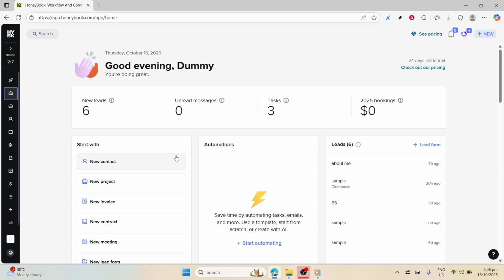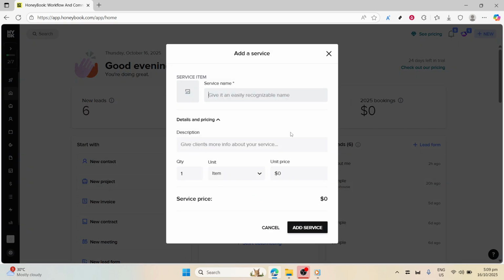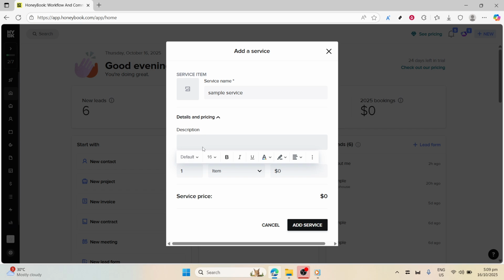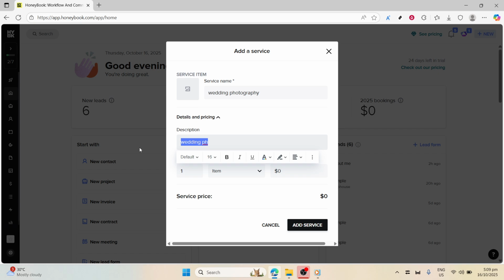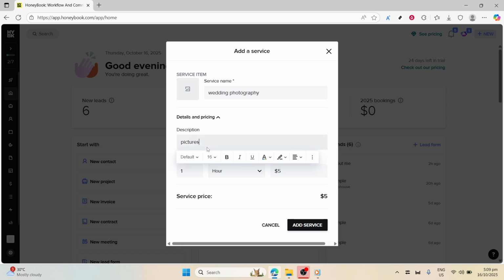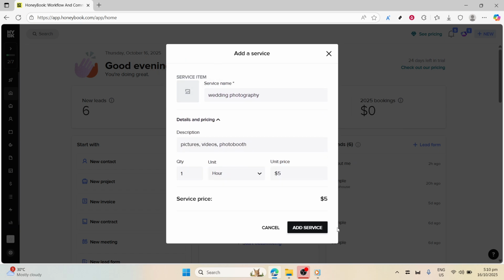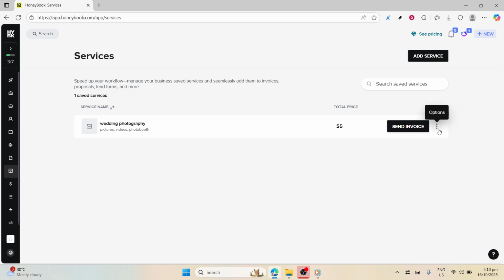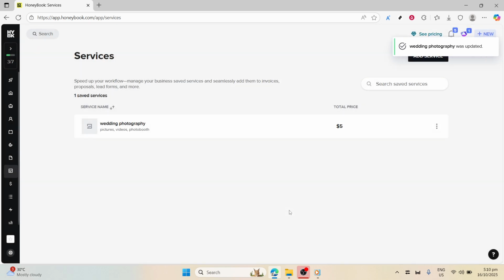How To Set Up Your Services In HoneyBook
ChatGPT said:

🛠️ Learn how to set up your services in HoneyBook — organize your offerings, set clear pricing, and streamline client bookings effortlessly!